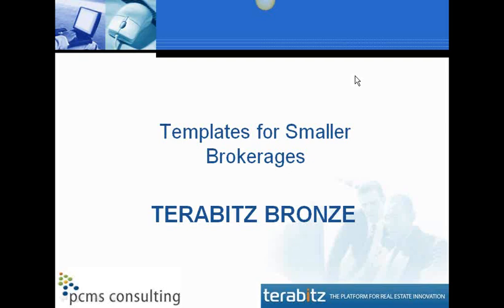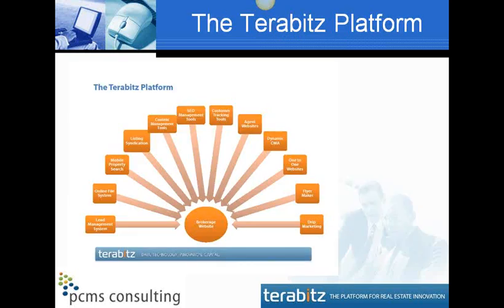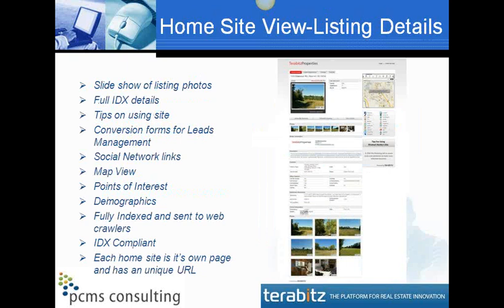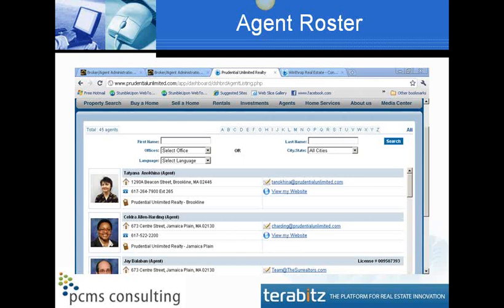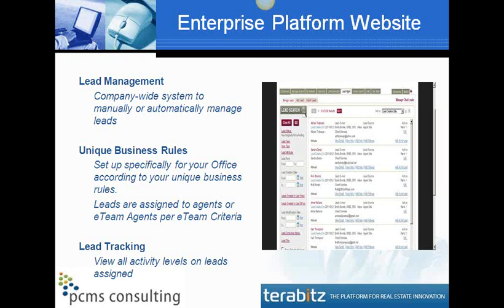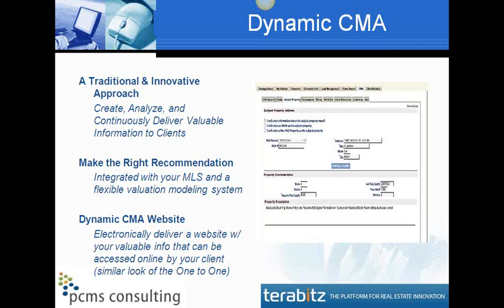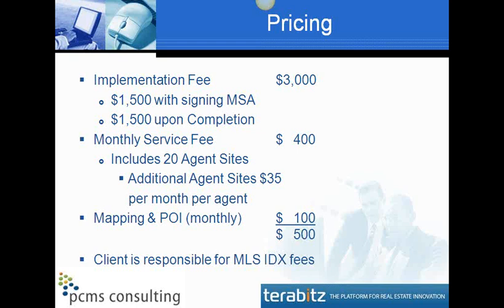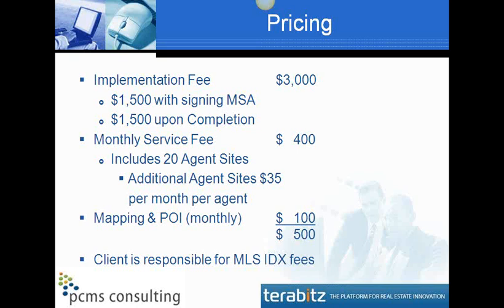Terabitz Web Platforms for Smaller Brokerages